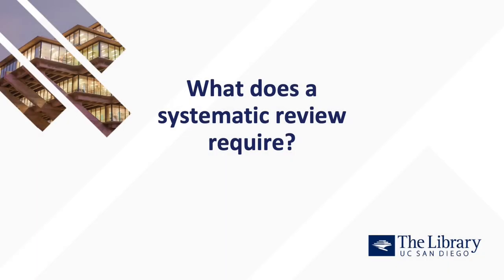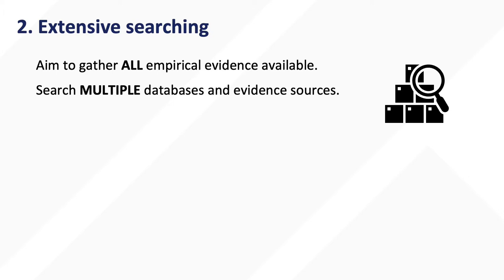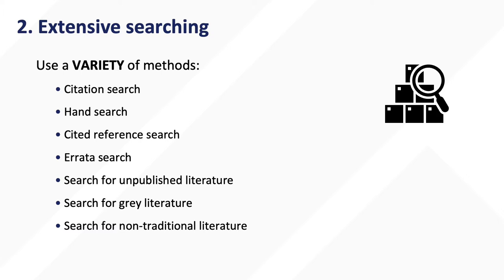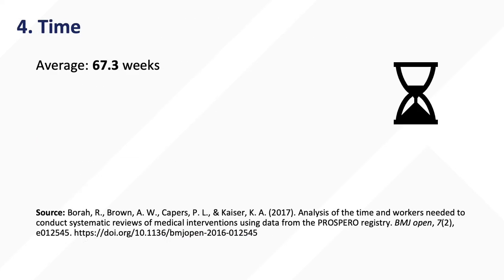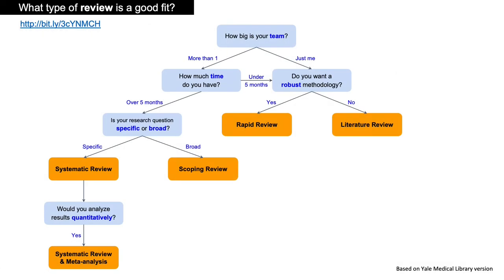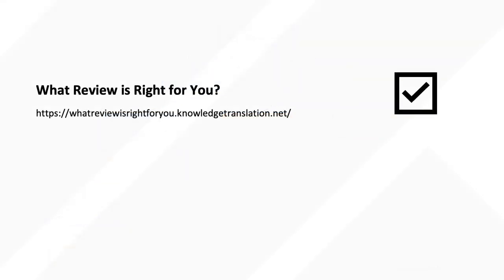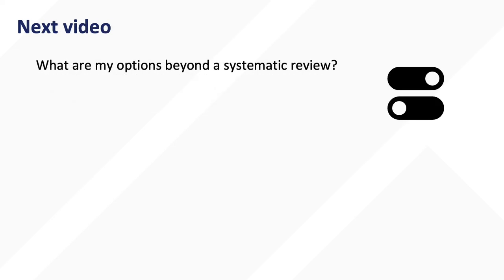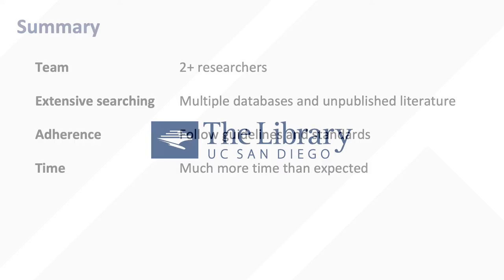What does a systematic review require?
Learn about the resources you will need to conduct a systematic review.

LINKS

Ioannidis J. P. (2016). The Mass Production of Redundant, Misleading, and Conflicted Systematic Reviews and Meta-analyses. The Milbank quarterly, 94(3), 485–514.